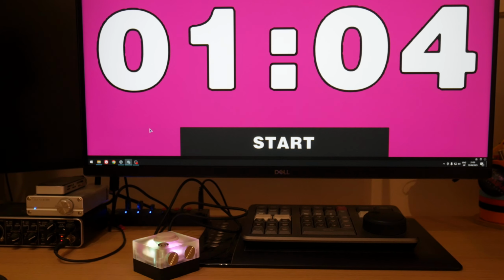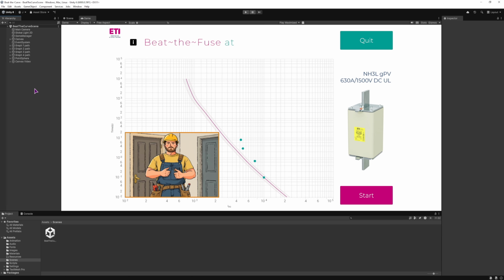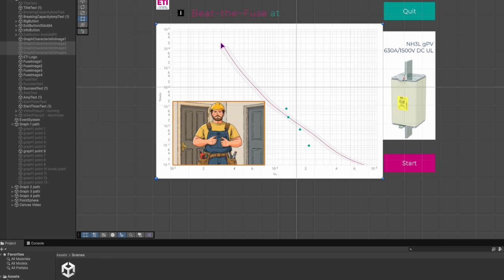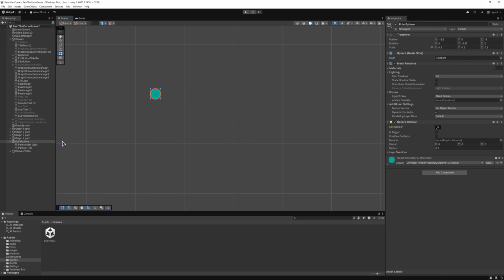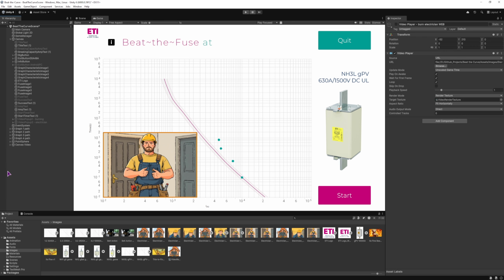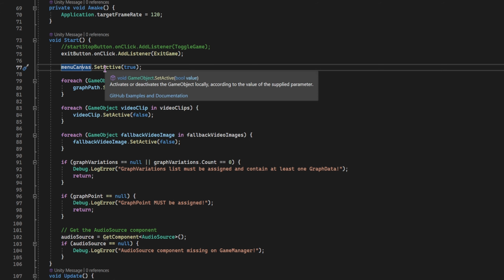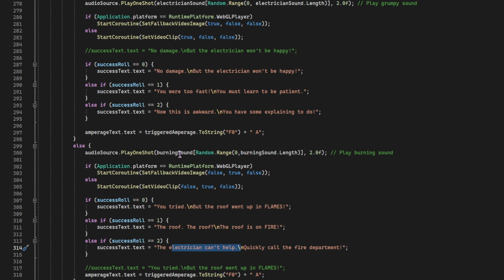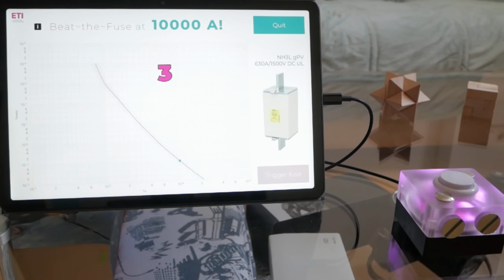I Made a Simple Exhibition Game That's too Addictive!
Most of the times keeping it simple just works and gives the best results. From all of the people that have tried out the game they got sucked in by trying to get 100% perfect - did playing with the BIG button made them do that? I don't know but it is really satisfying!

Do you want to give the game a try?

🛒 *EDITING TEMPLATES & PLUGINS*
🔧 *visualVFX*

🍯 *SUPPORT ME*
✨ Enjoyed this video? Here’s how you can help: